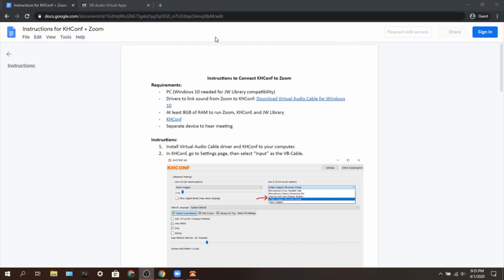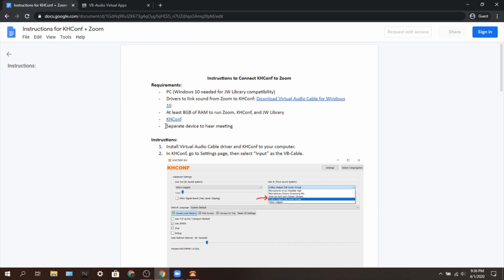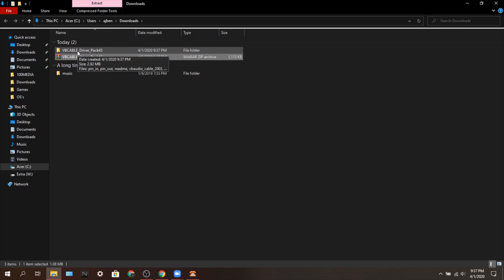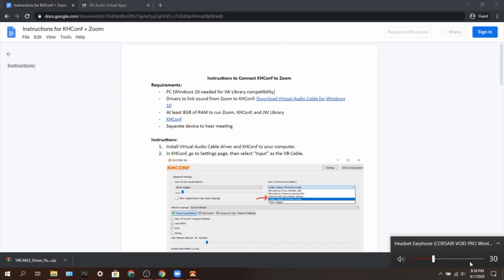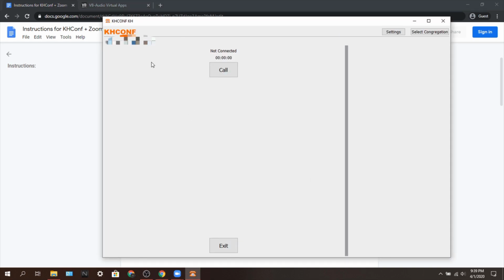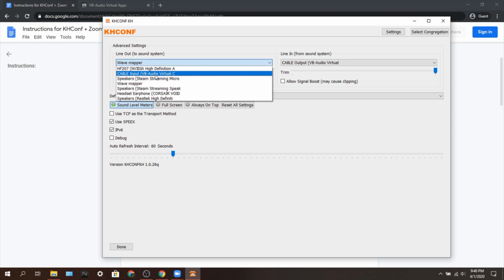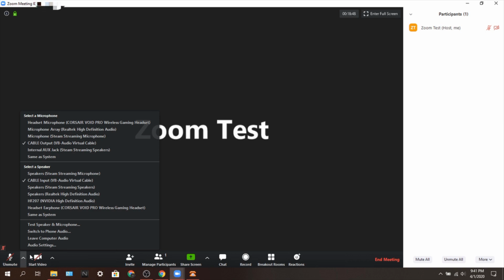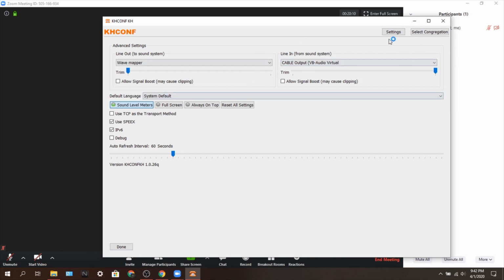How to Connect Zoom to KHConf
Hello everybody, this is a tutorial on how to connect Zoom to KHConf.